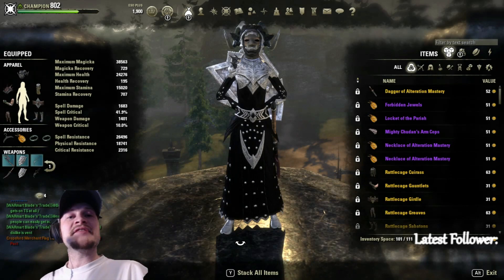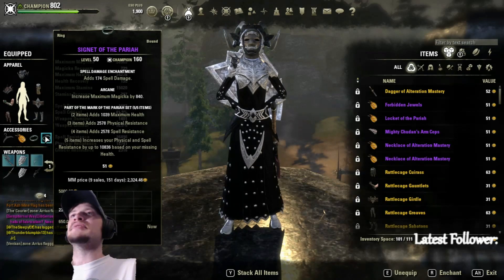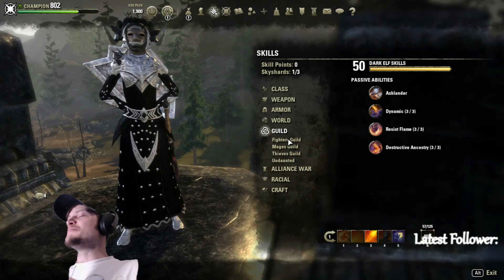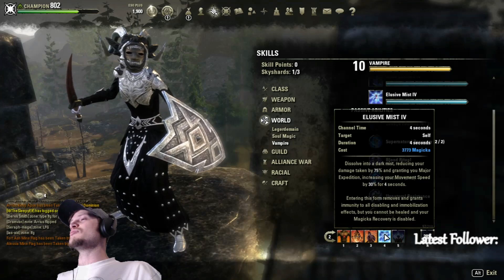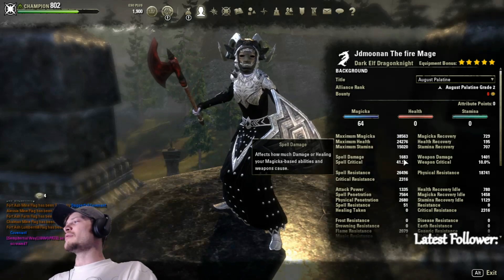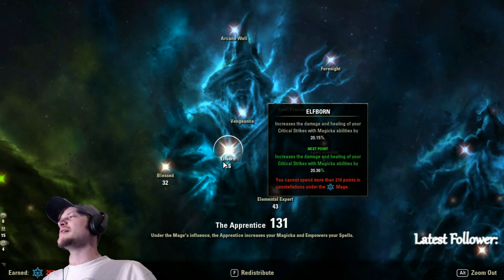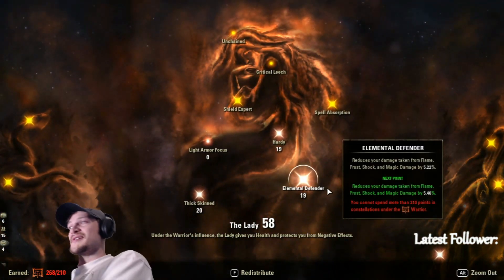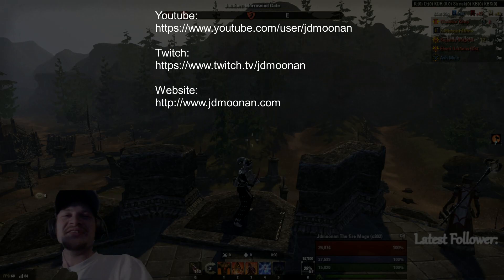Magicka DK PVP Build "The Pariah" Morrowind Patch